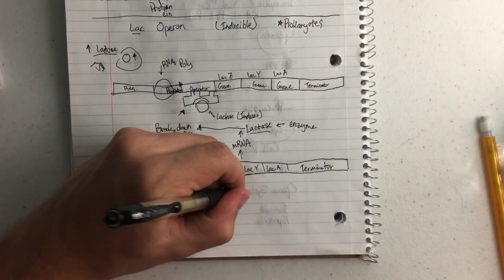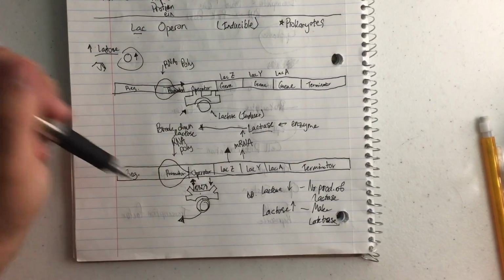Inducible Operon Example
I talk about the lac operon and it as an example of an inducible operon